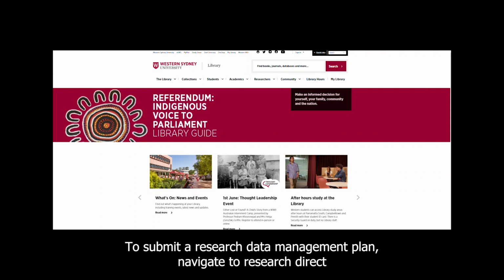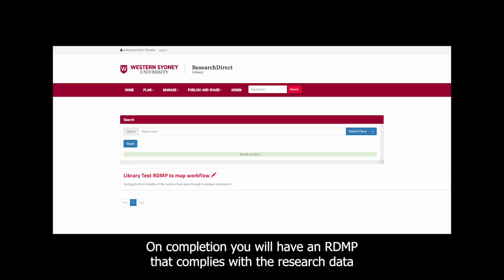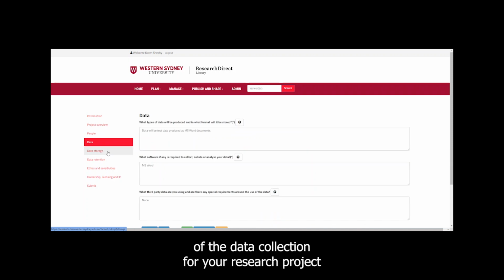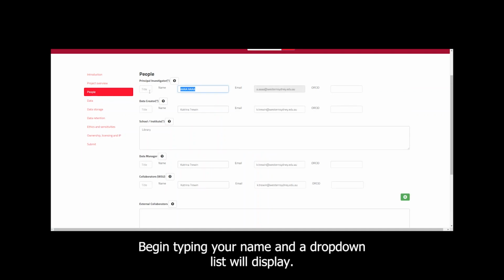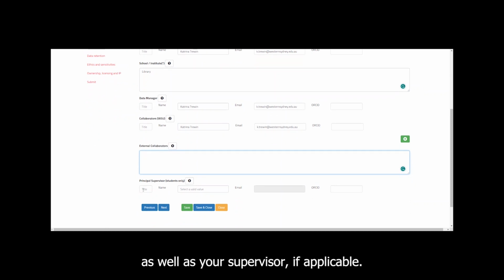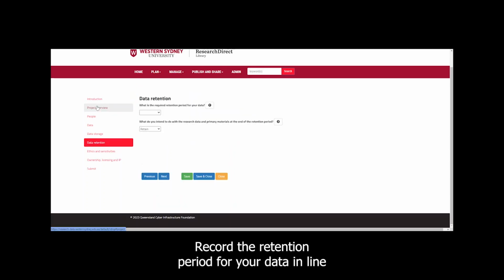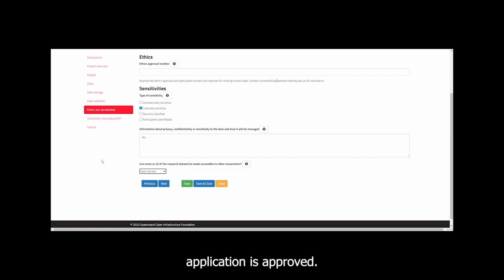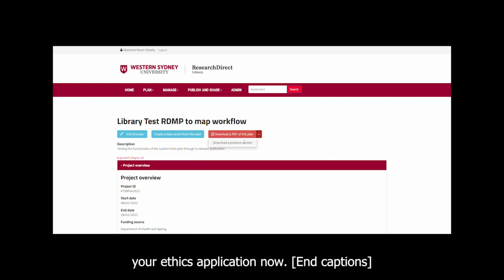[UPDATED VERSION AVAILABLE] How To Create a RDMP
This video demonstrates how to use the Western Sydney University researcher dashboard to create a Research Data Management Plan for your research project.